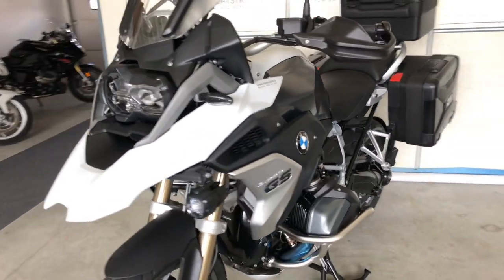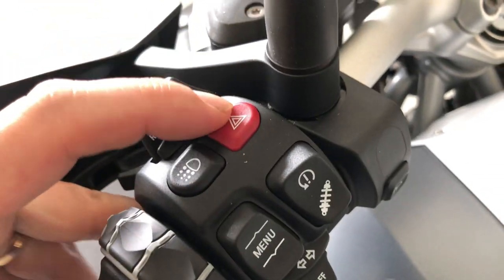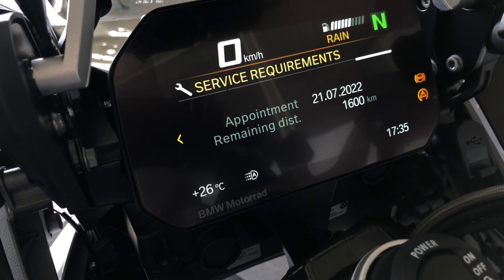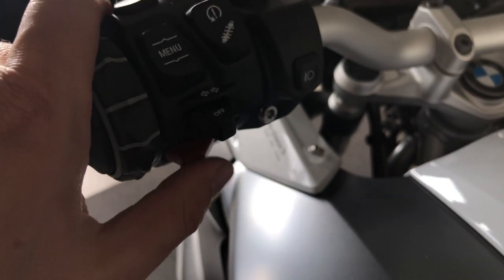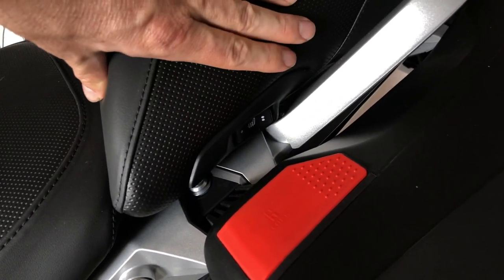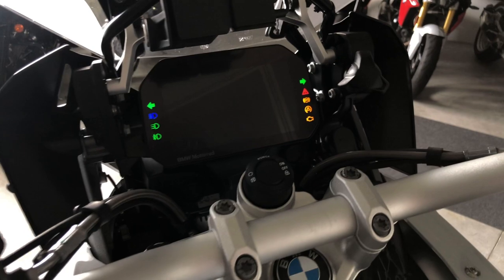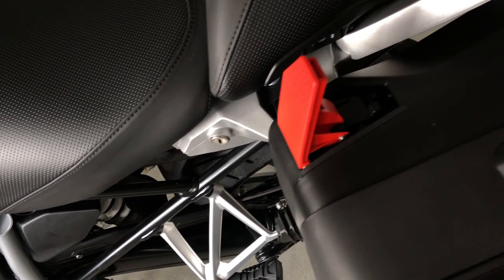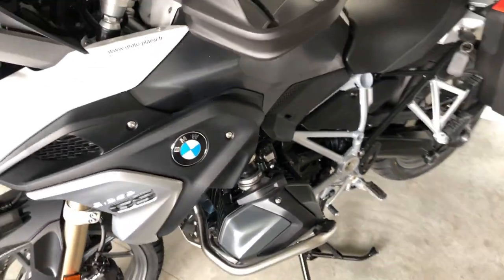R1250GS 2021 : Hands on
Discover the controls of the latest 2021 R1250GS, as well as how to use the BMW Vario cases.